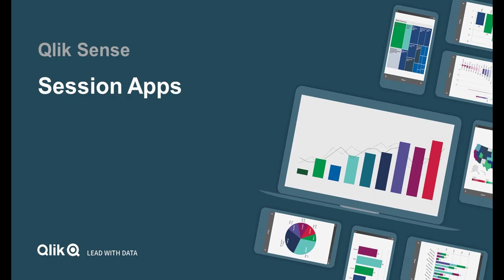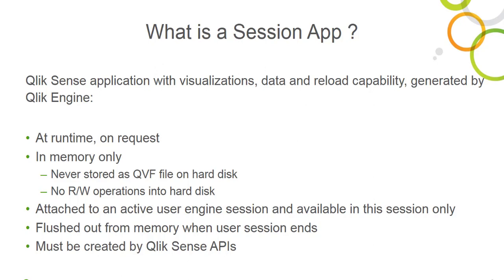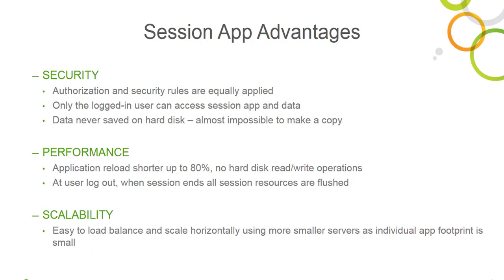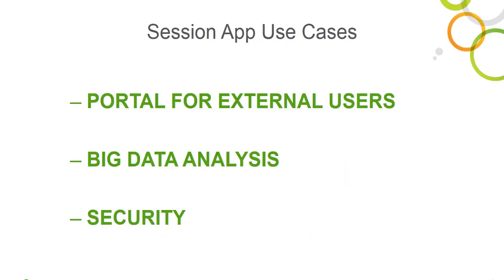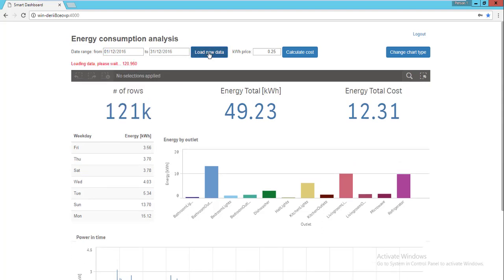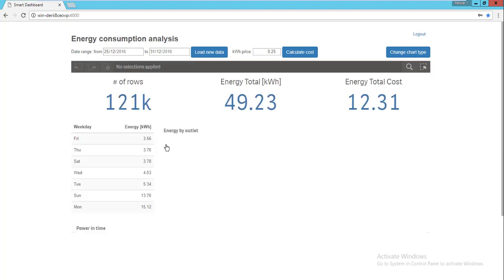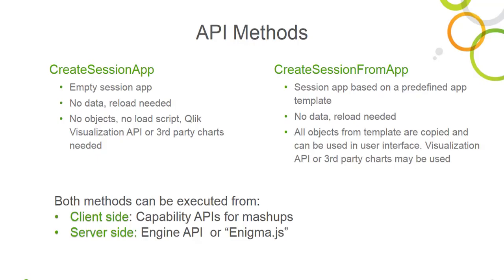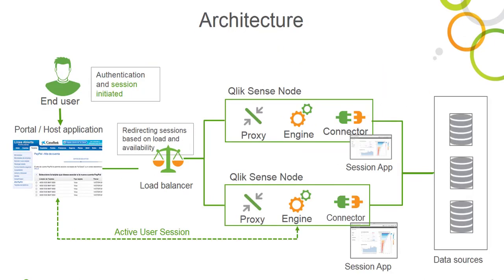Qlik Sense Session Apps (Client-Managed)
Qlik Sense Session Apps